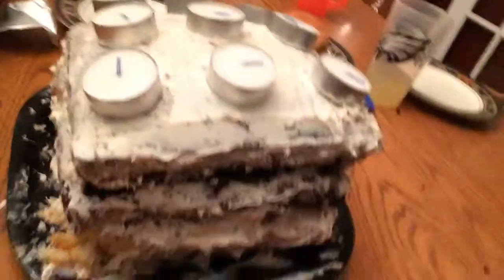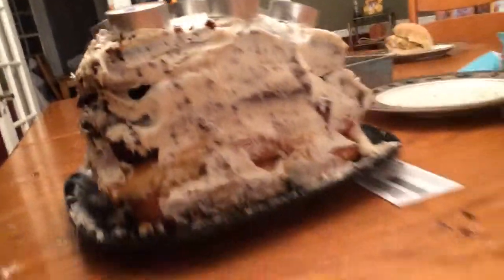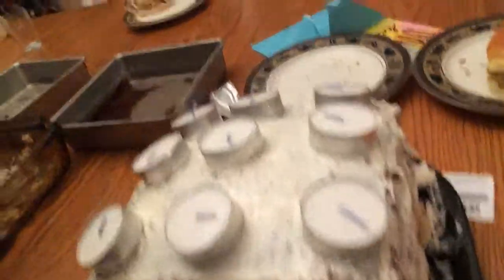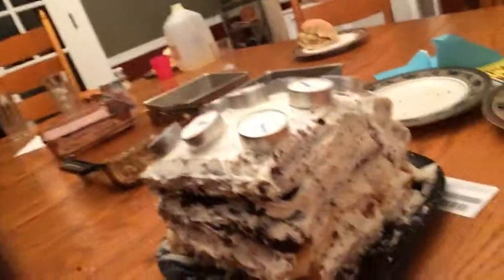Biggest fail of a cake EVER!!!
We failed at cake making and decorating! Happy Birthday Kiera...?